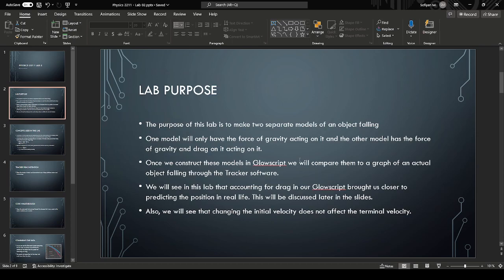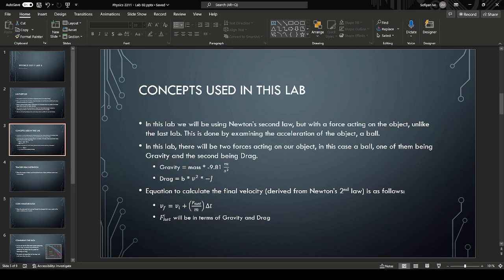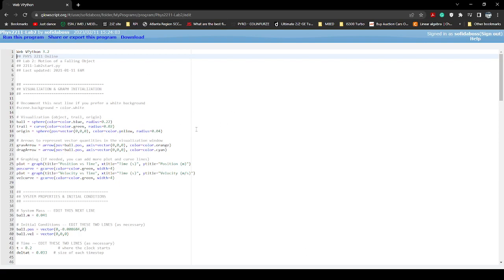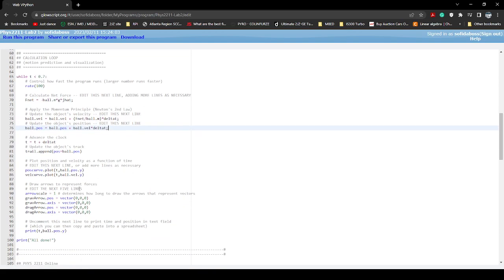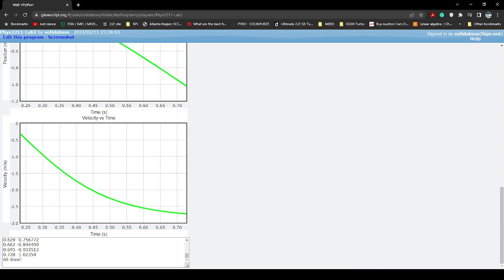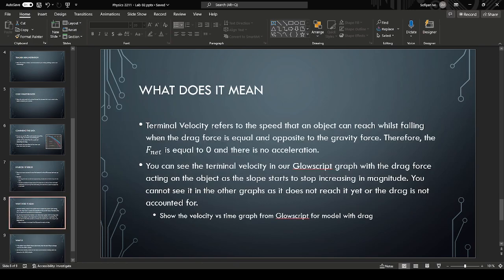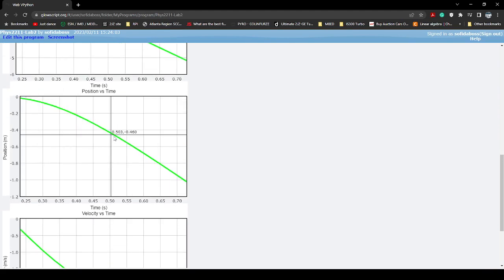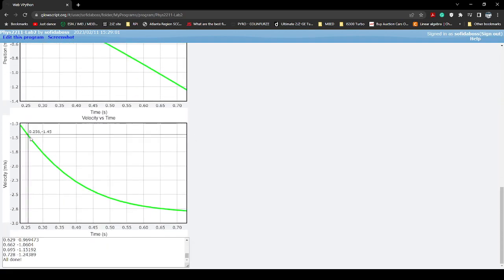Phys 2211 - Lab 02